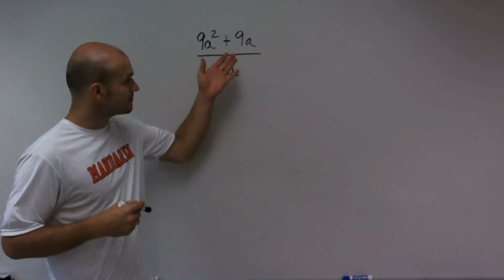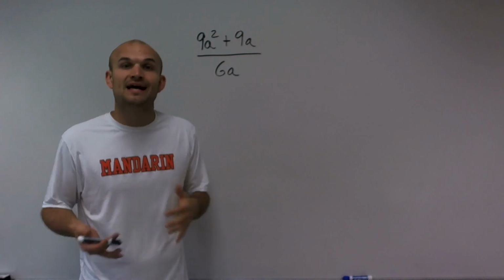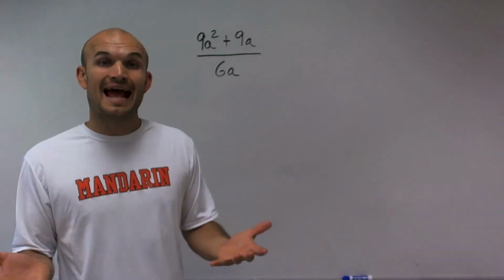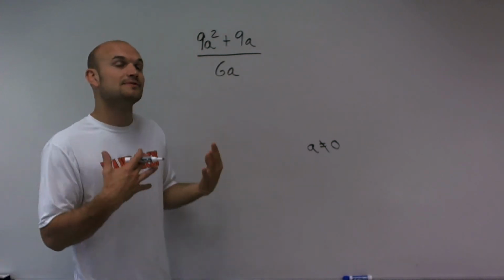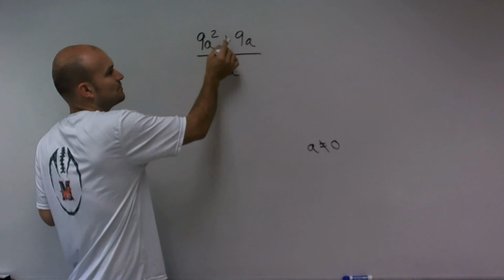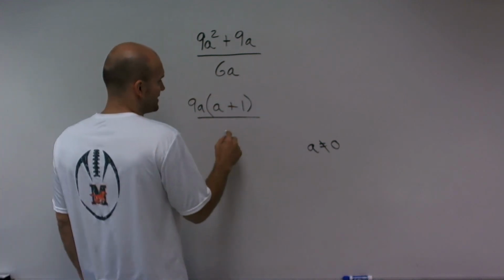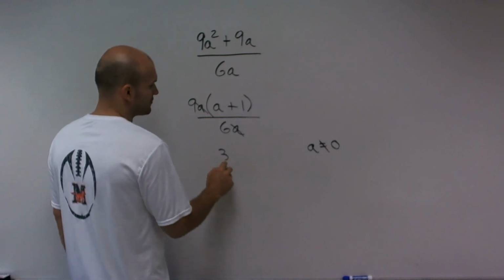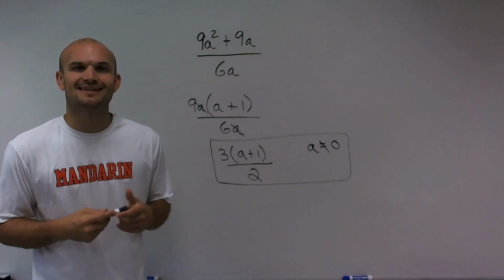Simplify a rational expression by factoring